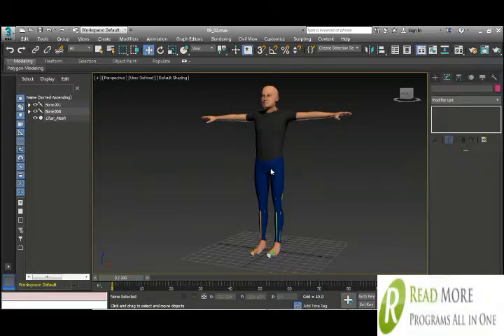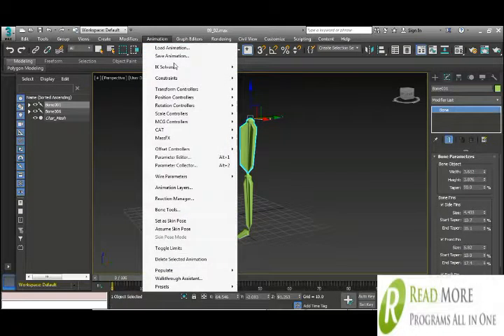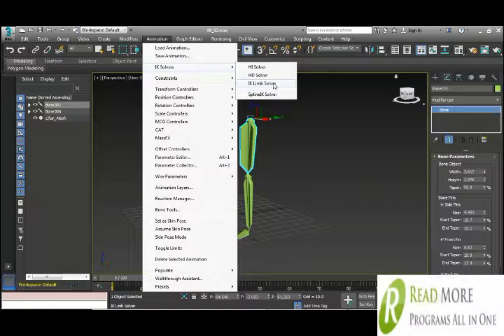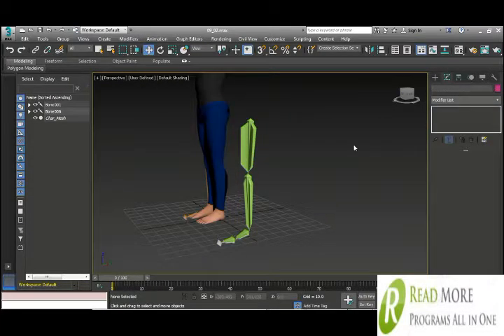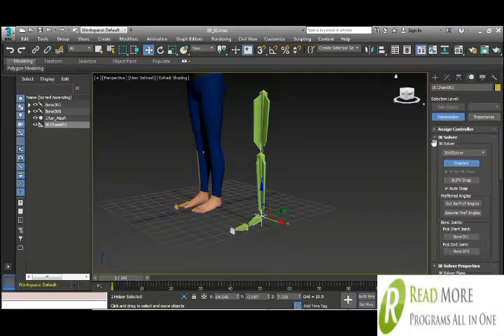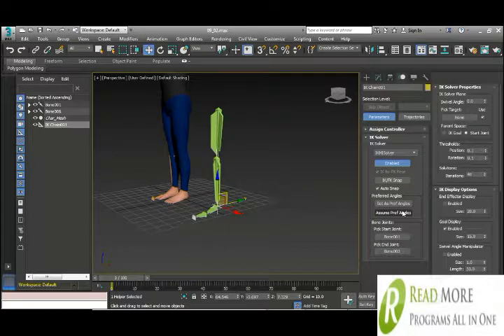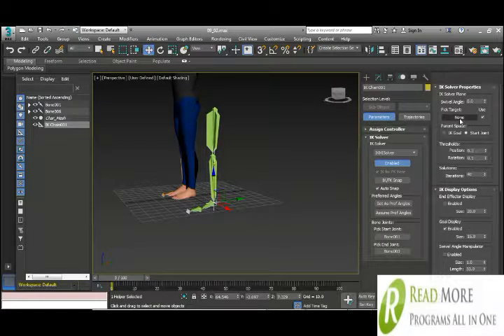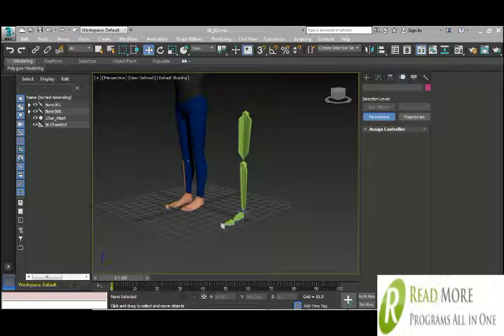045 Add IK controllers